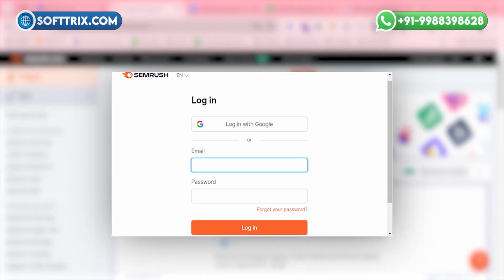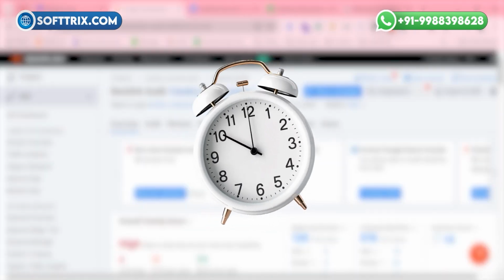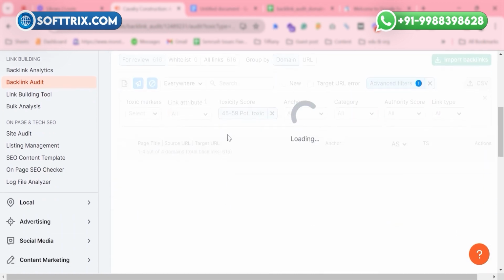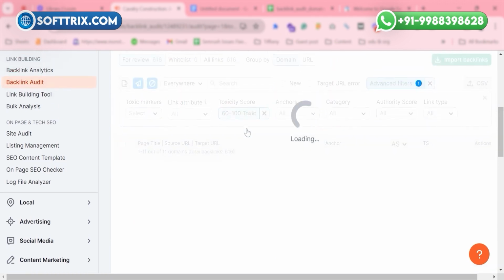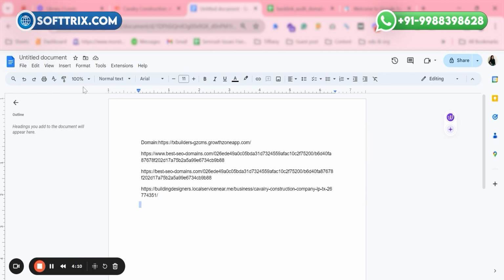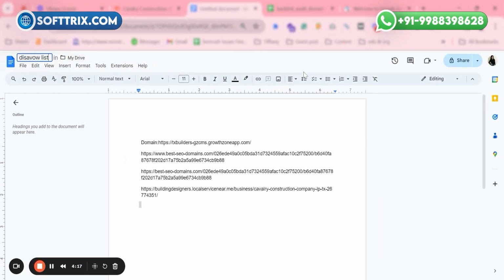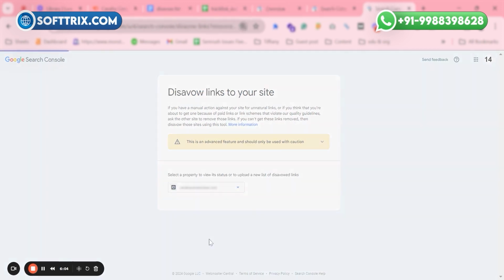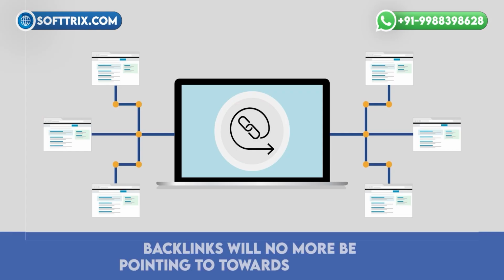How To Disavowing Toxic Links Using Google Search Console And Semrush Tool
Learn how to disavow toxic links effectively using Google Search Console and SEMrush. Protect your website's SEO health now! Stay updated! Need Help?

*Our Tools*

So in today's video, I'll walk you through the process of discovering links using the Google Search Console and decompression. So basically, the disavowed pool is a feature which is provided by Google Search Console, and it helps in telling Google to ignore some specific backlinks which are pointing Google. That's also helping to prevent those links from the negative affecting the search engine rankings of your website. 🧐

So let's start with the process now. First, you need to log into your account. Once you're done with this, go to the that solid option under the link building that it is. So once you open this dashboard you need to create a project and add the link of your website that you want to get the toxic linked list. 💻

So I've already added my website here and have my audit already done for this year. So once you put your website for the backlink audit, it will take some time to run here in the summer. And once it is completed, you can see this type of dashboard open in front of you. So it shows that your is 3.2% toxic backlinks we have. 📊

So here it is. And there are four backlinks which are currently showing us a toxic link for our site. So what I'll do is I'll explode the list of all these backlinks. You can even add the filters from here. Also, like if you want the list of the backlinks which are toxic for between 6200, you can select this option and if you want the list of your website at the top of it, score between 45 to 69. 🧨

You can select this and it will accordingly show you the list of sites below. So I prefer that the sites which are having a toxic score more than 50. I want them to be removed from my website. So I will select this option here. So here you can see that these are for backlinks. They have toxic score such as 79, 68, 68 and 60. 💢

So I want all of them to be removed. So I see this option here and it will get us a downloaded list of all of these you mentioned. So what is the next step would be I will copy the links of all these backlinks here. 📝

And also if you have separate, backlinks, with separate domains, then you just need to copy-paste all of them, just like I did. Right? So once this is completed, see if the name of the sheet as this, which is. So I'm downloading it into the format. After that, you need to go to the Google Search Console dot log in with this email ID on which you have the access of your account of your website property. 🔍

For the Google I it's so the. 🖥️

Now you need to log in to this disavow all with this similarity. Select the property. Okay so here it is. Here it is. Then once you select your property go to the upload of this button. I'm uploading this sheet here. 📤

So these backlinks will no more be pointed towards my website with the one the backlinks having toxic score more than 60 is important because there are too many harmful backlinks, which can give a search engine rankings. To get rid of that, it is must that you regularly have a checkup of your backlinks, which are needed for your website with the backlink on it, and see how many toxic links are pointing towards your site. 🛡️

So this process takes time and it tells Google to ignore these toxic backlinks. And also it will help to improve your ranking. 👍